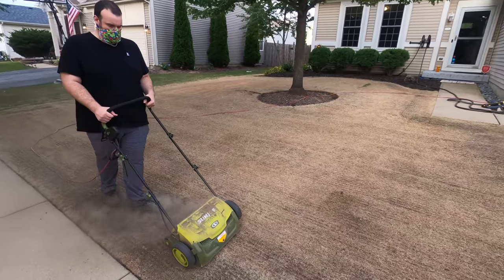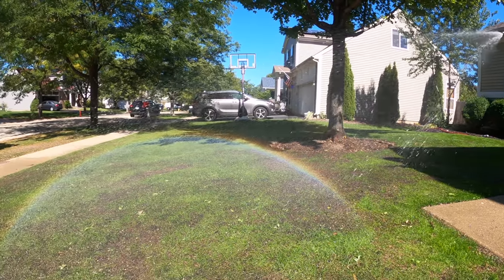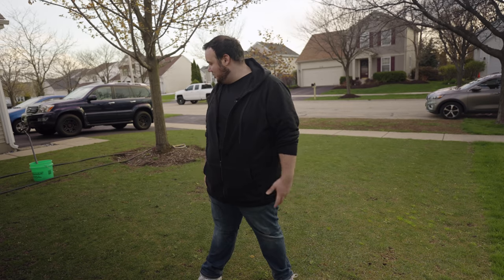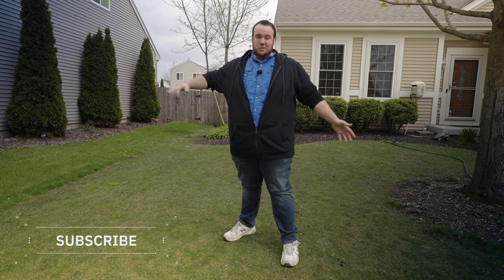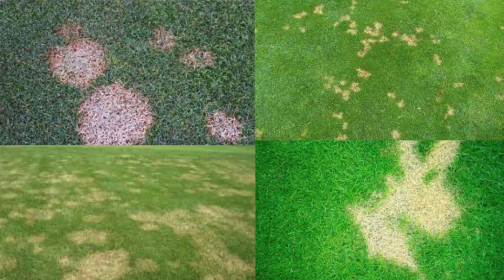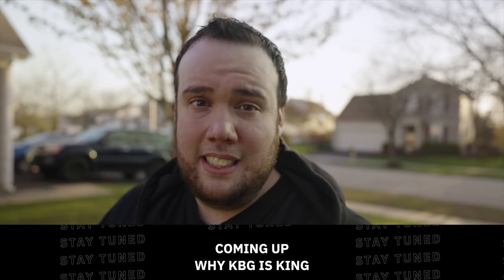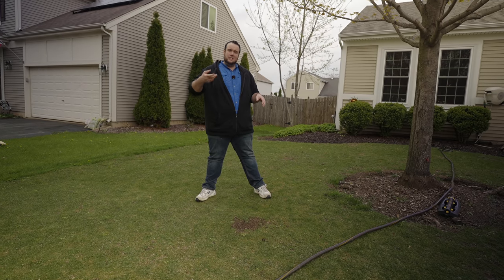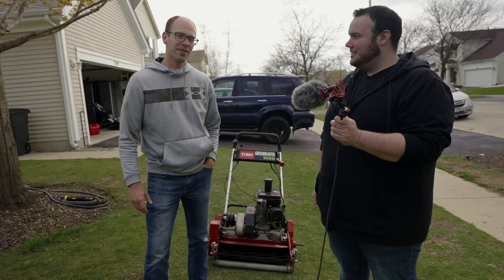I seeded 100% Kentucky Bluegrass and got what I deserved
Are you thinking about seeding KENTUCKY BLUEGRASS? Before you do, there are a few things you should know..

Kentucky Bluegrass takes forever to germinate and establish itself. Typically it can take up to 21 days for KBG to germinate and then it goes through a phase called sprout and pout where it will not grow for an extended period of time immediately after germination.

Also it takes longer to wake up in the spring time following winter. It is the end of April here in Chicago and my Kentucky bluegrass is still dormant. I applied 1 dose of granular fertilizer and one dose of liquid fertilizer so far and im starting to see some slight green up happening. For reference, my back yard which is mostly tall fescue has been actively growing and I have mowed it 3 times already.

Ever since sowing 1 pure cultivar of Kentucky bluegrass, I noticed other types of grasses invading my lawn. KBG has a very distinctive look and other grasses will stick out like a sore thumb in a pure KBG lawn. So if your neighbors allow there grass to grow long and start to grow seed heads.. Be prepared for that grass to start invading your lawn.

Kentucky Bluegrass is a very thirsty grass type. A Kentucky Bluegrass lawn needs at least 1 inch of water per week. During the hot summer weather it may need up to 2 inches or more per week. The reason it needs more water is because KBG has a much shallower root system then any of the other cool season grasses.

Another common is with Kentucky Bluegrass is fungus disease. A few common diseases that attack it are leaf spot, powdery mildew, and rust. I have powdery mildew currently and didn’t even know it until I decided to take a closer look. Fungus  can be hard to identify, so if you are sowing Kentucky bluegrass make sure you keep an eye on it. Fungus usually has  brown, white or damaged spots of grass with clear outlines. Don’t immediately go and start spraying fungicide if you see this… Wait to see if the spot gets bigger over a few days. If it turns out to be fungus, treat the area with a lawn fungicide. Many fungal diseases are made worse by bad watering habits, especially the fungus leaf spot in the the spring and fall when temperatures are between 60 and 80 degrees. Do not irrigate at this time unless you absolutely have to. Water during the day so the water has time to dry from the grass leaves.

The reason Kentucky is the KING of cool season grasses is its ability to spread and repair it self. The fact that it can spread and heal itself when damaged is the reason many professional sports teams seed it in their fields. It spreads underground through the production of rhizomes. Rhizomes are stems that spread horizontally right under the ground. Each rhizome produces a new sprout every couple inches along its stem from which a new Kentucky bluegrass plant forms and sprouts.